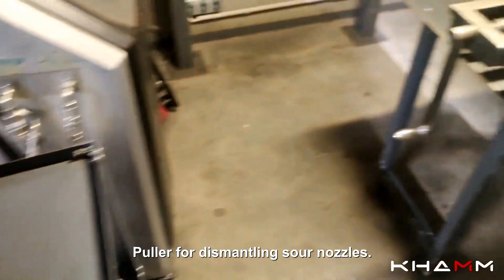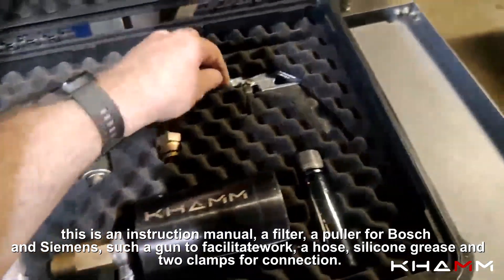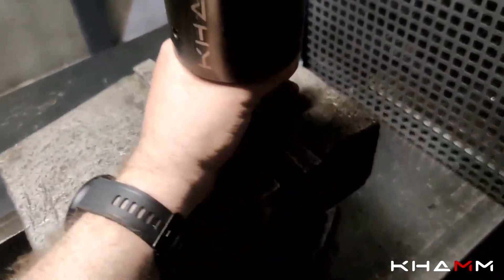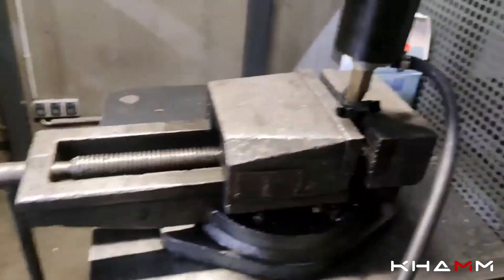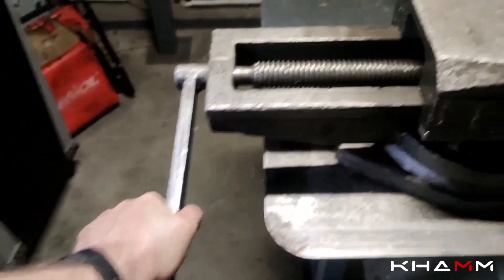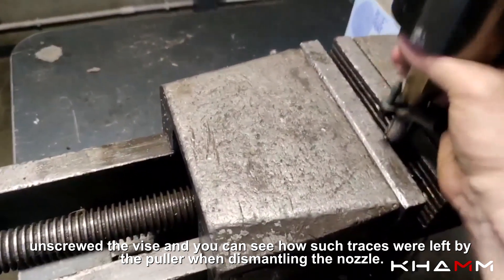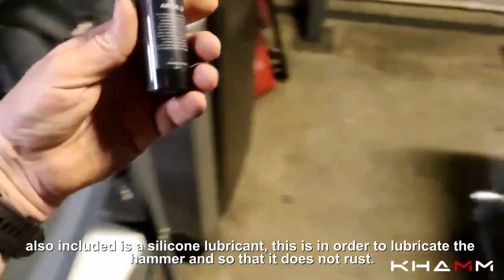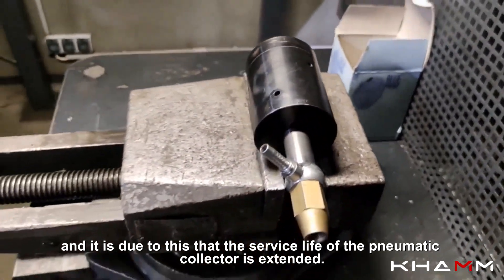Pneumatic reverse hammer for removing diesel injectors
PNEUMATIC HAMMER FROM KHAMM
As one practical application, a pneumatic jackhammer can be used to remove corroded diesel injectors from the cylinder head. The effectiveness of the tool has been verified by practice, taking into account existing car service centers.

Worldwide delivery possible